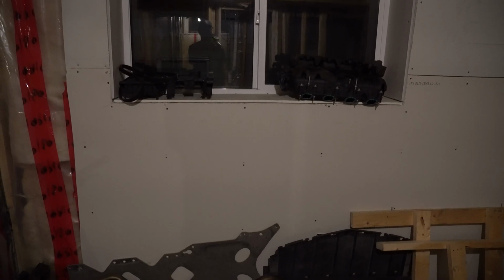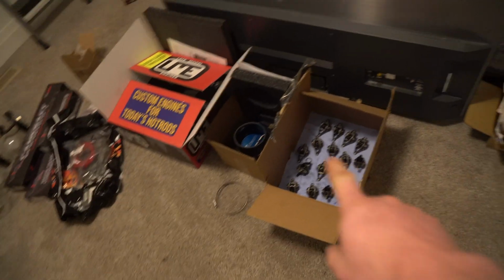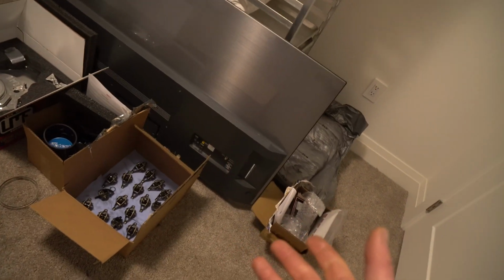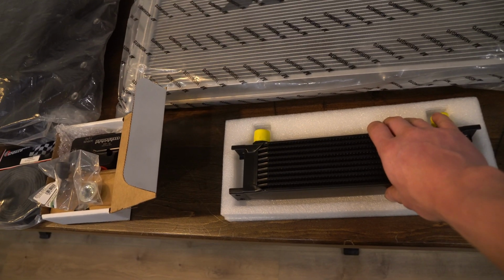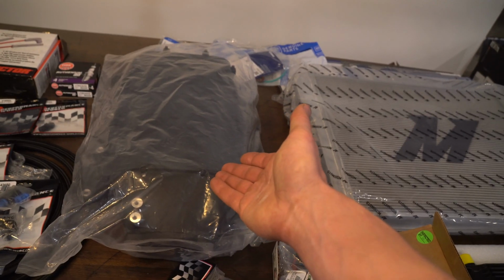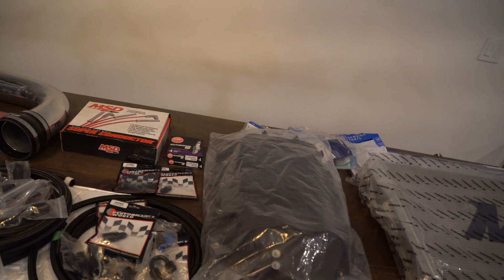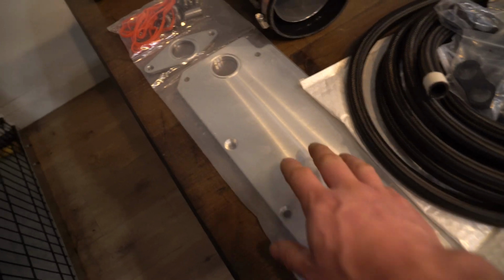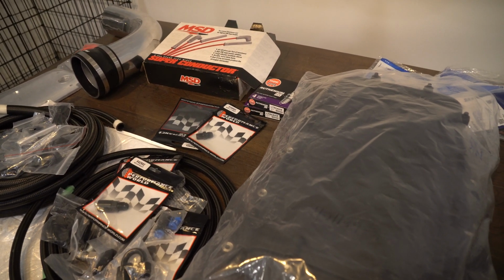CORVETTE C7 PROJECT UPDATE AND MORE PARTS ARRIVE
Lots of parts arriving for the corvette c7 project been a few delay's with the machine shop but we should have a update with more last minute parts arriving to build the engine as well as i go over the oil cooler plans and the new radiator. thanks again for watching